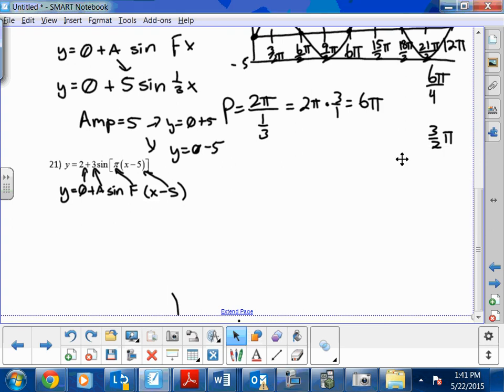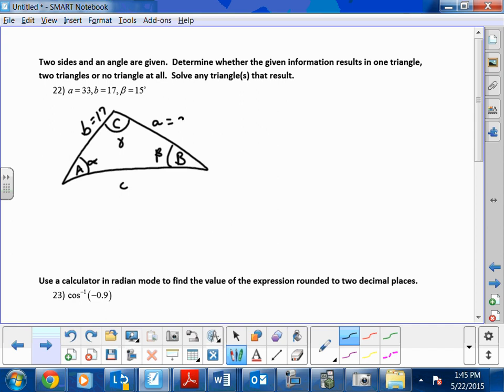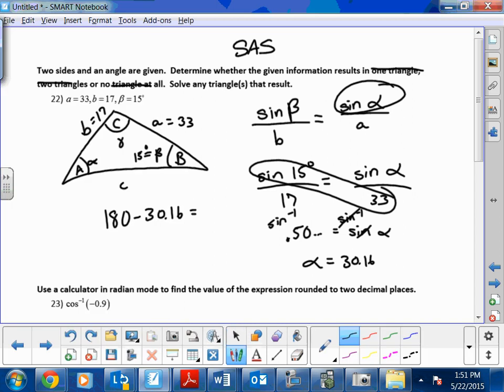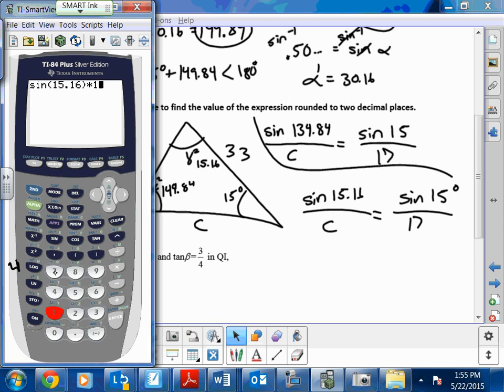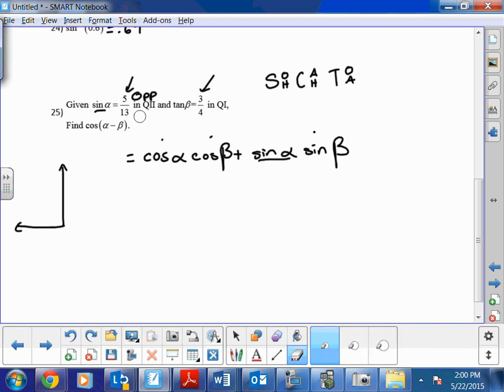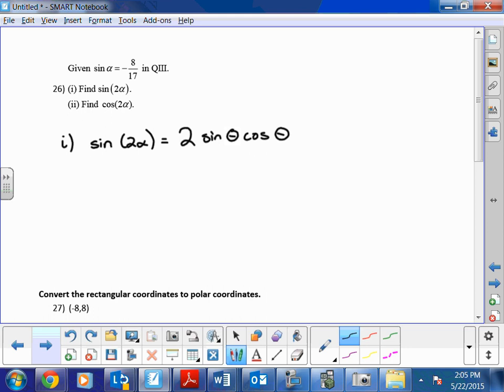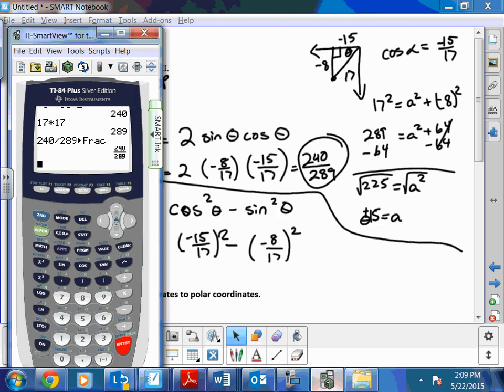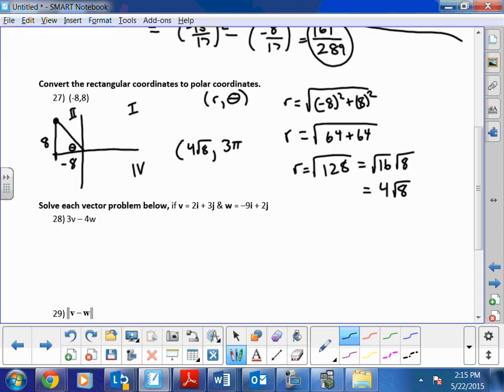Pre Cal Semester Spring Exam Part 2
Graphing Trignometric Functions,  Law of Sines, Double angles Sines and Cosines